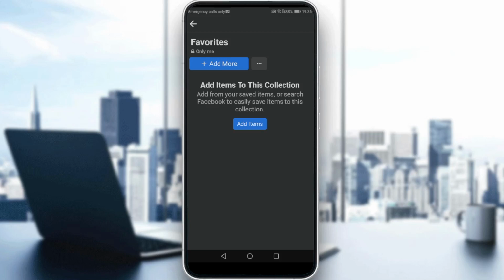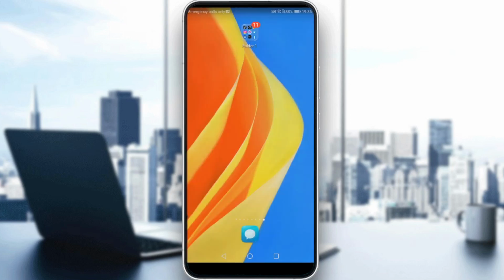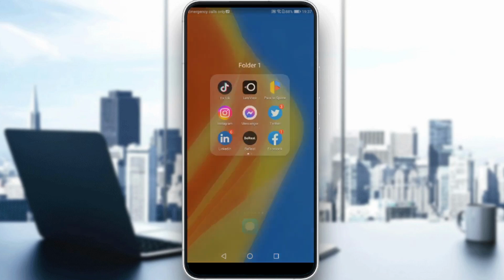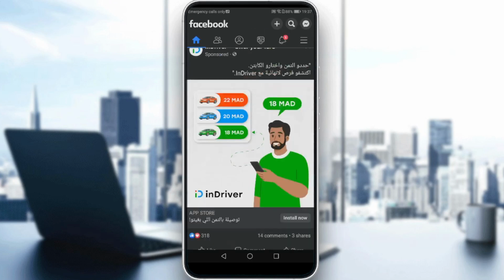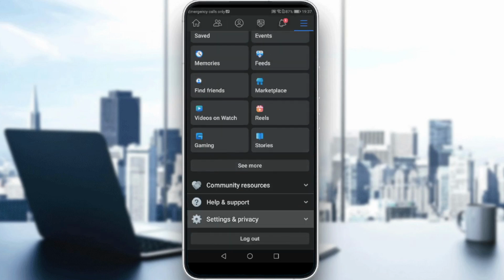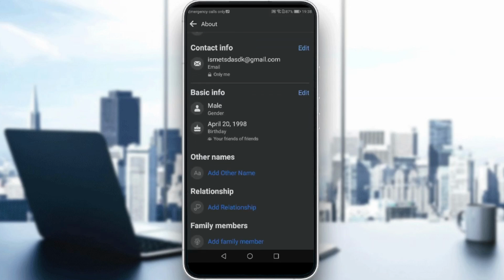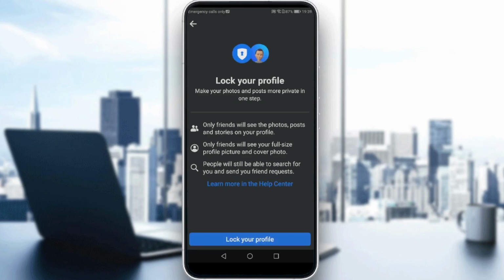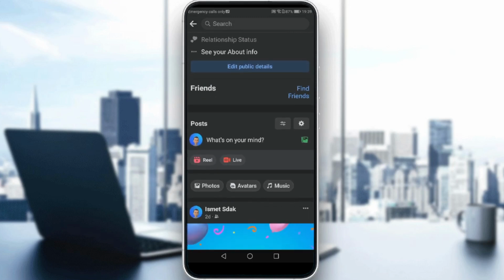How To Find Friends List On Facebook Tutorial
Today I show how to find friends list on facebook tutorial,facebook friends list,find friends list on facebook,facebook friend list